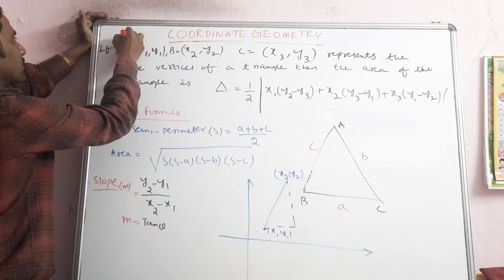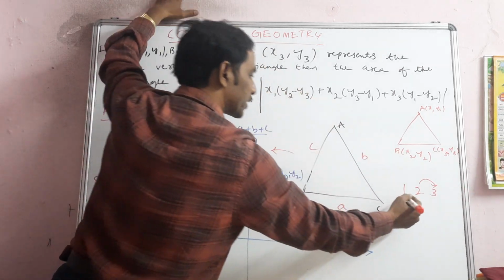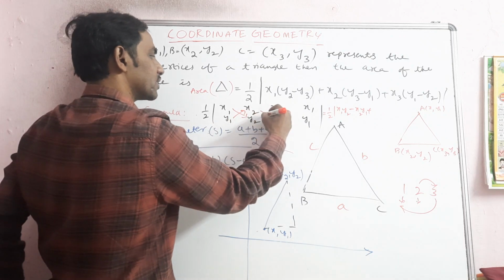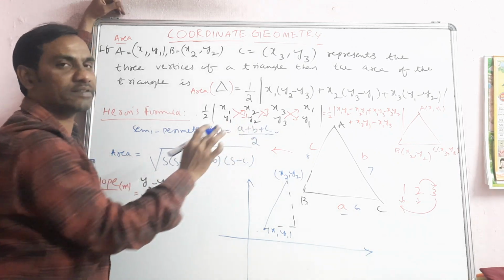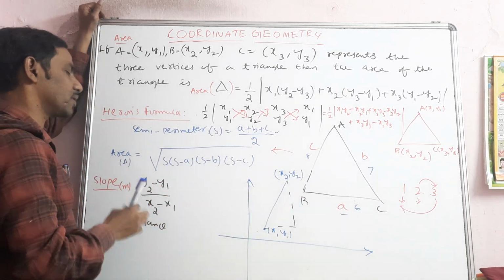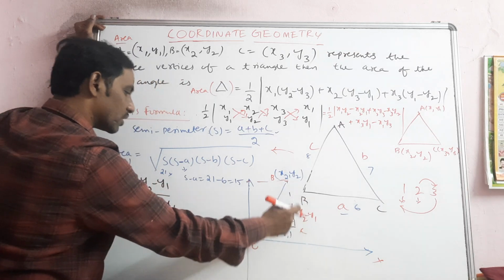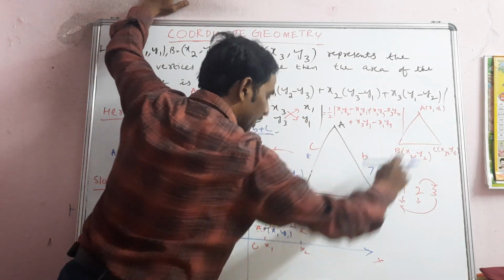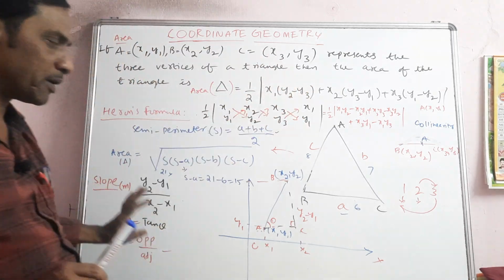CO-ORDINATE geometry only area and slope topics